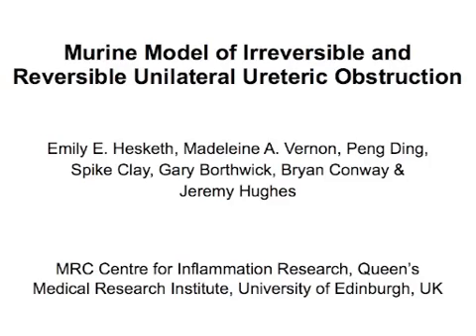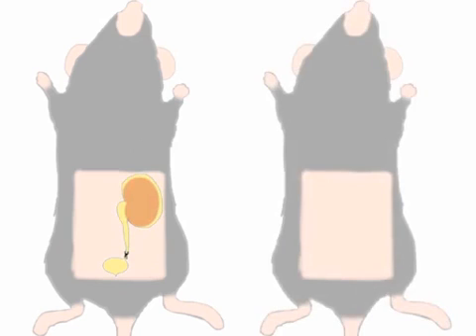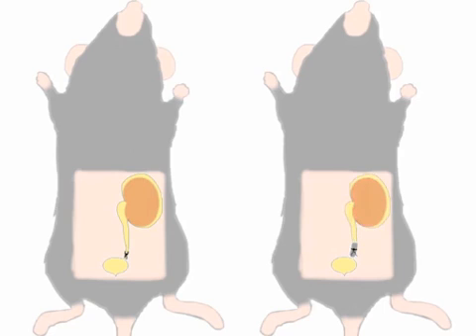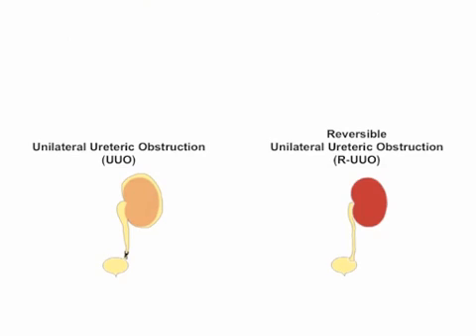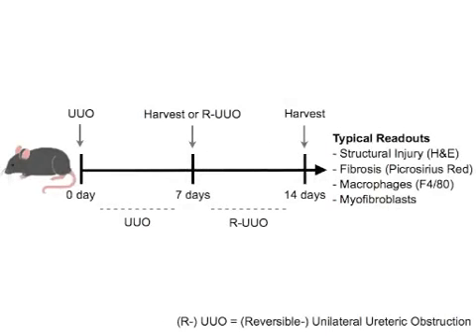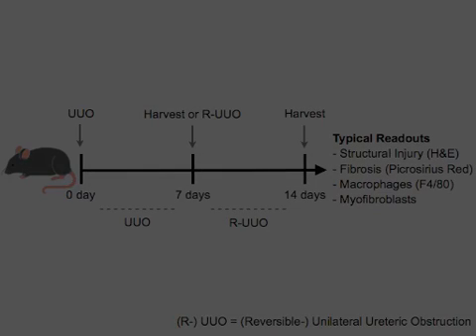Unilateral Ureteric Obstruction: Reversible and Irreversible Model | Protocol Preview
A Murine Model of Irreversible and Reversible Unilateral Ureteric Obstruction -  a 2 minute Preview of the Experimental Protocol

Emily E. Hesketh, Madeleine A. Vernon, Peng Ding, Spike Clay, Gary Borthwick, Bryan Conway, Jeremy Hughes
University of Edinburgh, MRC Centre for Inflammation Research;

The murine model of irreversible unilateral ureteric obstruction (UUO) is presented together with the model of reversible UUO in which the ureteric obstruction is relieved by anastomosis of the severed ureter into the bladder. These models enable the study of renal inflammation and scarring as well as tissue remodeling.